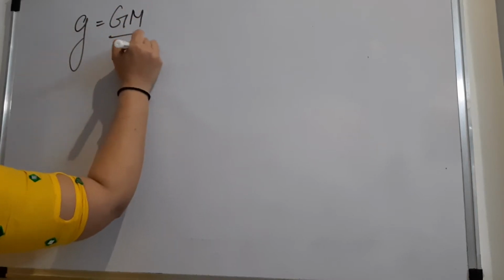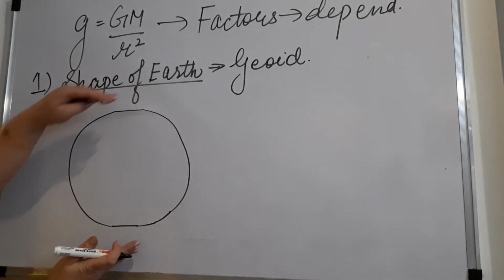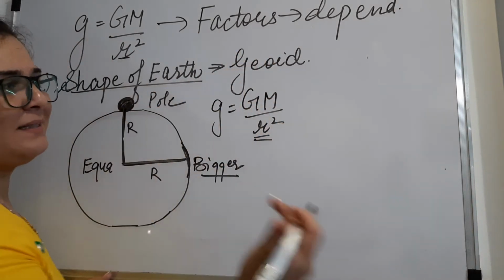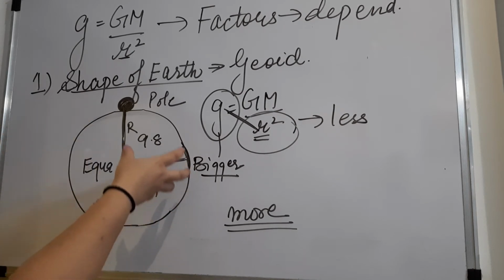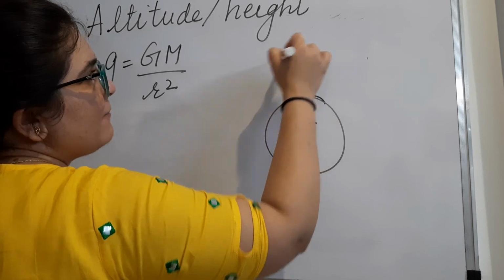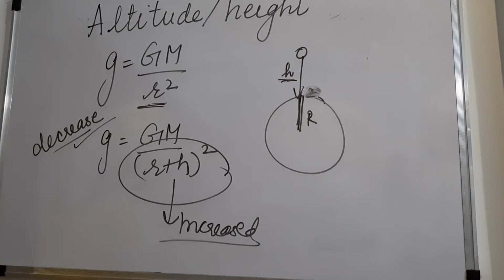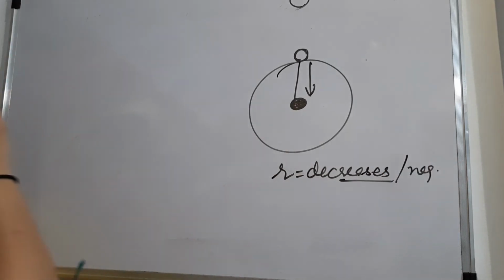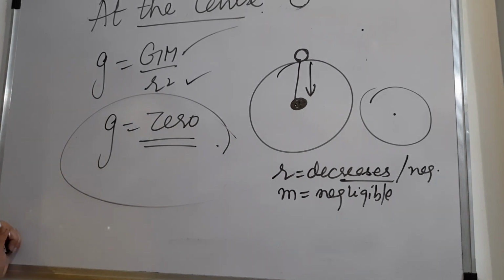Factors on which value of g depends